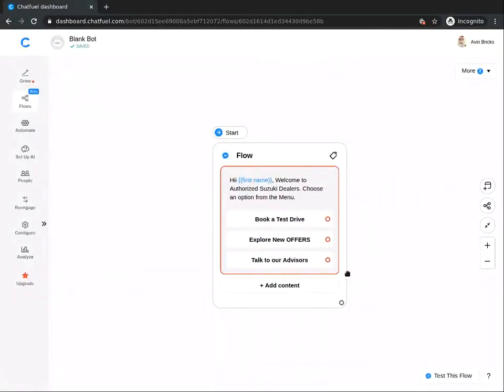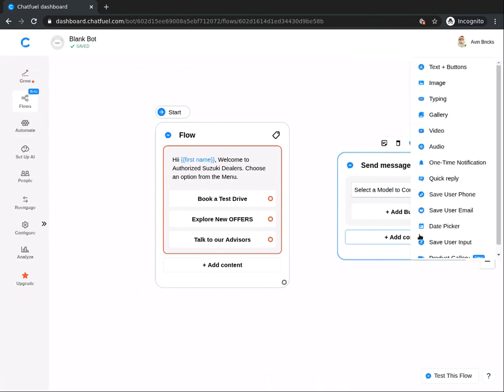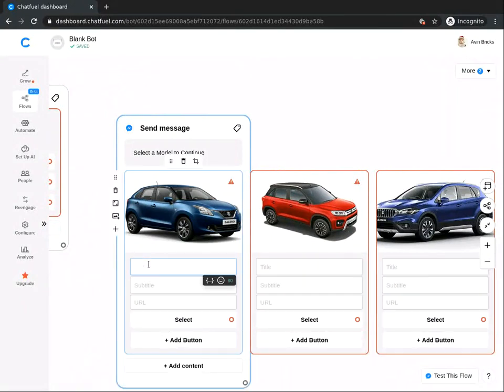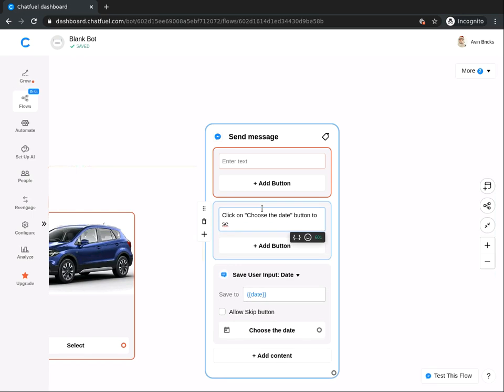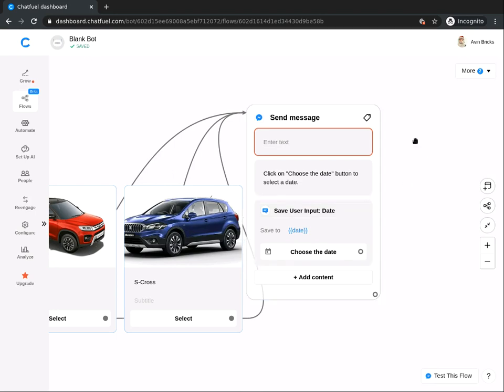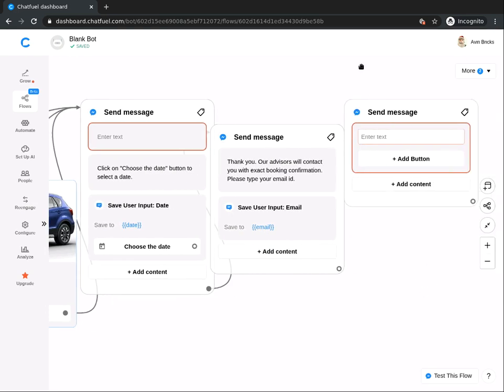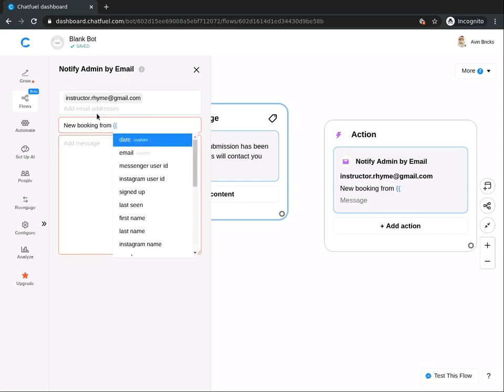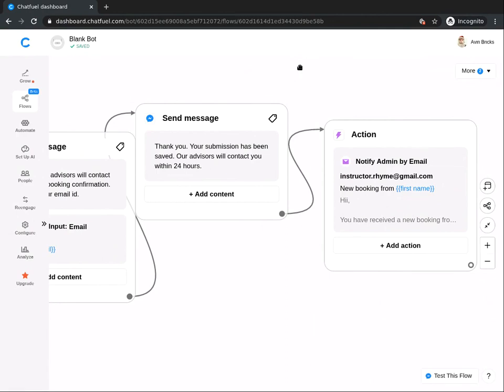How To Create a Massenger Chatbot Using Chatfuel | Learning Zone | Lead Generation Chatbot | Part 3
Certainly! Here's a description for your YouTube series on creating a chatbot using Chatfuel:
🚀 Unlock the Power of Conversational AI: Create Your Own Messenger Chatbot with Chatfuel! 🤖💬

Ready to dive into the exciting world of chatbots? Join us in this comprehensive video series where we demystify the process of creating a dynamic Messenger chatbot using Chatfuel. Whether you're a seasoned developer or a curious beginner, this step-by-step guide will empower you to build intelligent and engaging chatbots that enhance user experiences.

🔧 What You'll Learn:

1. Introduction to Chatfuel: Get acquainted with the Chatfuel platform and understand how it simplifies the chatbot development process.

2. Setting Up Your Chatbot: Follow along as we guide you through the initial setup, including creating an account, connecting your Facebook page, and configuring basic settings.

3.Building Blocks of Chatbot Logic: Explore the fundamental building blocks of chatbot logic, such as keywords, triggers, and responses, to make your bot responsive and user-friendly.

4. Advanced Features: Elevate your chatbot game with advanced features like quick replies, buttons, and plugins. Learn how to integrate media, such as images and videos, to make your bot visually appealing.

5. Natural Language Processing (NLP): Dive into the world of NLP and discover how to make your chatbot understand and respond more intuitively to user input.

6. Testing and Debugging: Ensure your chatbot is polished and error-free by mastering testing and debugging techniques.

7. Deploying Your Chatbot: Learn the ins and outs of deploying your chatbot to Facebook Messenger. We'll guide you through the process, ensuring a seamless launch.

8. Optimizing User Engagement: Discover strategies for maximizing user engagement, from personalized greetings to proactive interactions that keep users coming back.

9. Analytics and Insights: Leverage Chatfuel's analytics tools to gain valuable insights into user interactions, allowing you to refine and optimize your chatbot over time.

Hope! you like this video, If you like this video you can share your friends, You can leave your opinion in a comment.